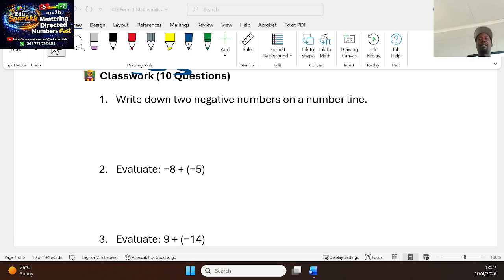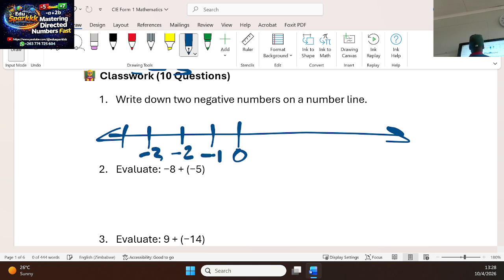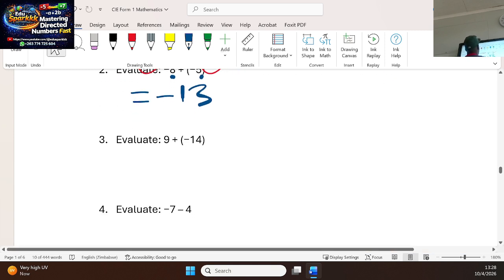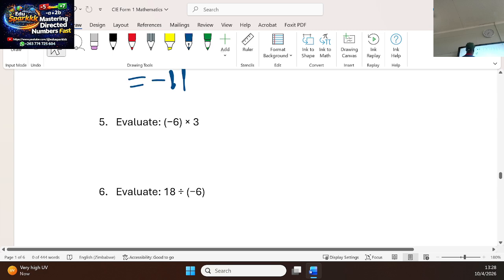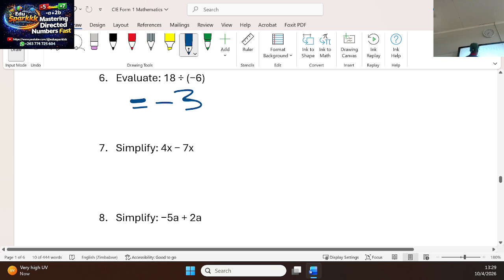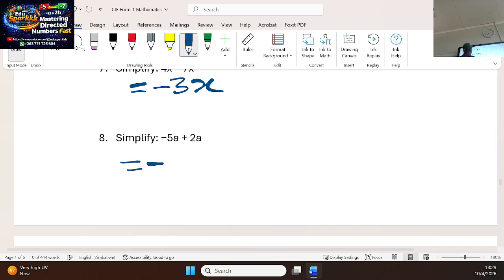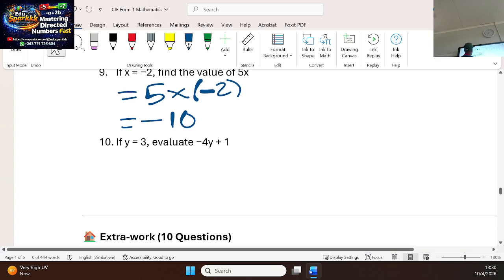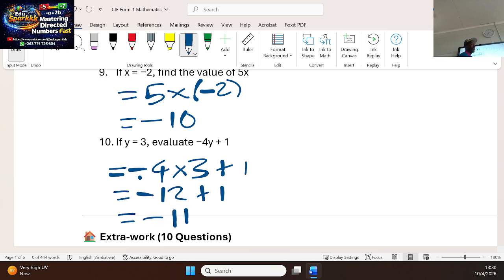CIE Form 1 Mathematics Directed Numbers 2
CIE Form 1 Mathematics – Directed Numbers & Algebraic Expressions (Series 2) 🎓
Learn key concepts step by step with Edu Sparkkk Maths & Computer Science – making Cambridge Maths simple and clear!